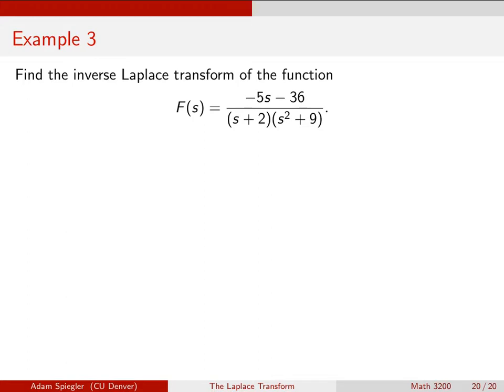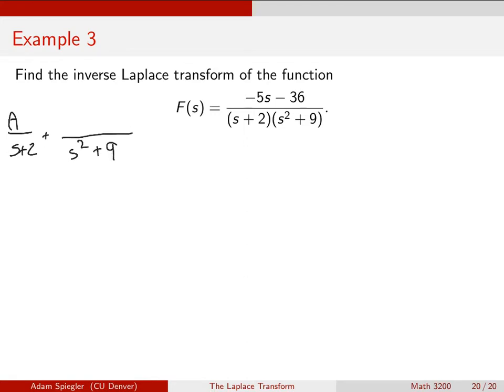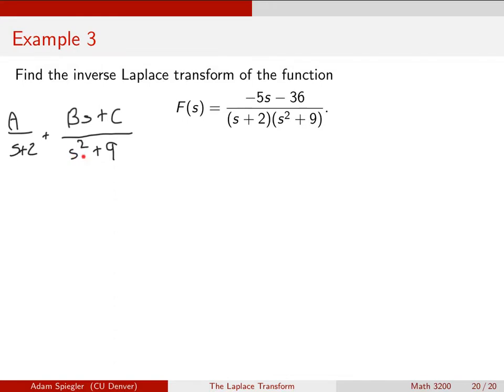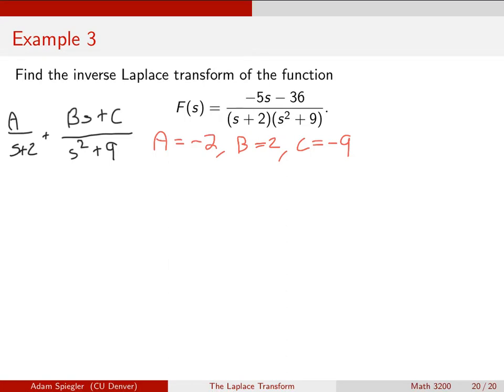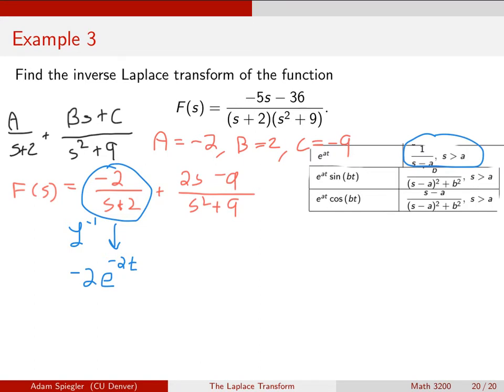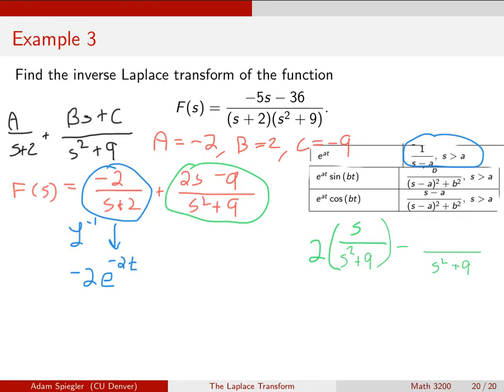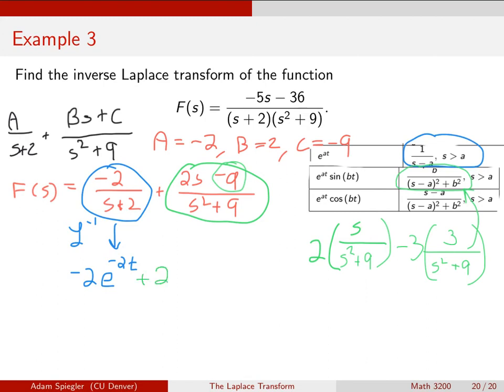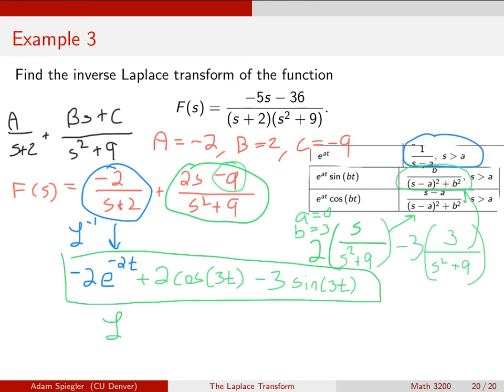Section 6.1: Solution to Example 3 Finding Inverse Laplace Transform